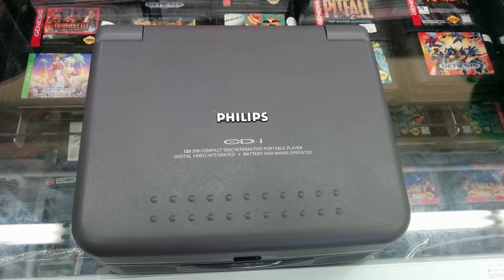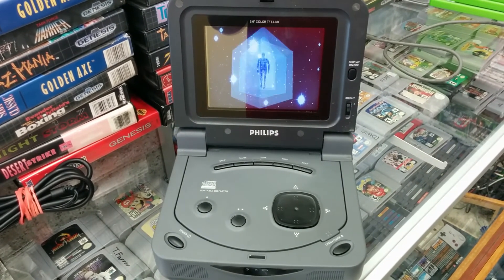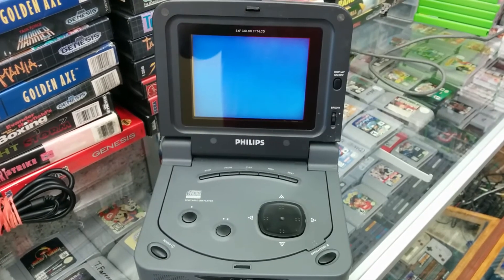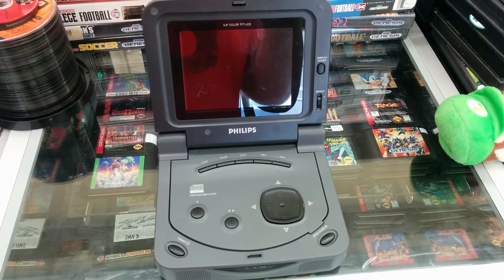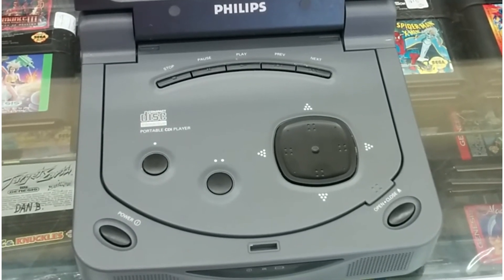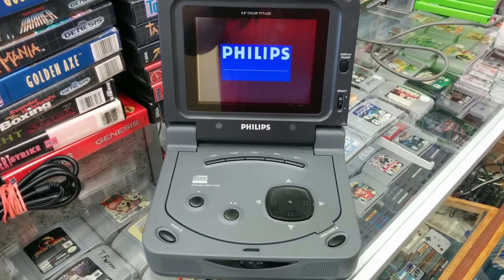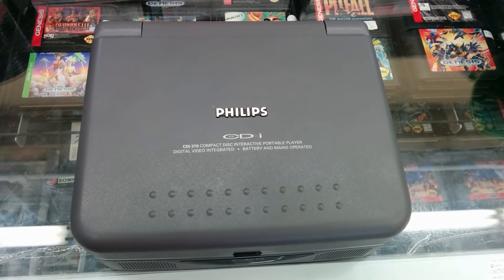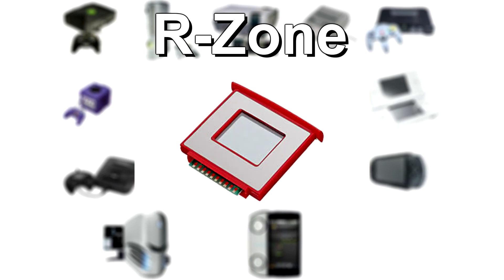Console Minute - Portable CDi